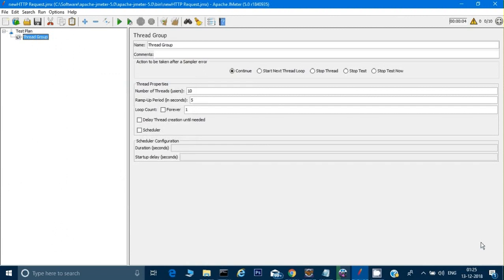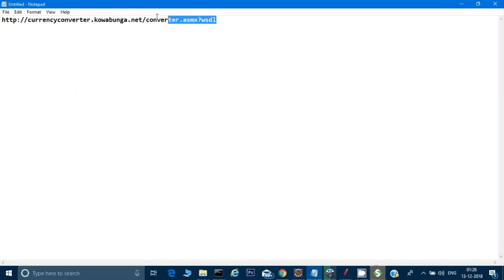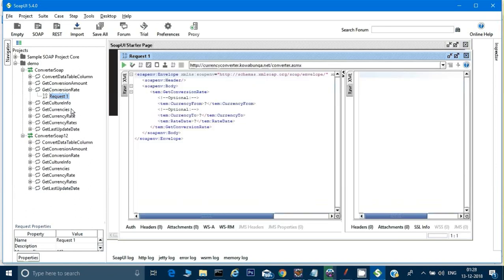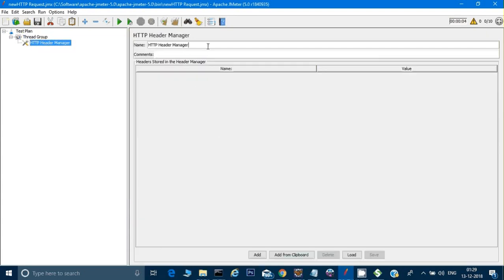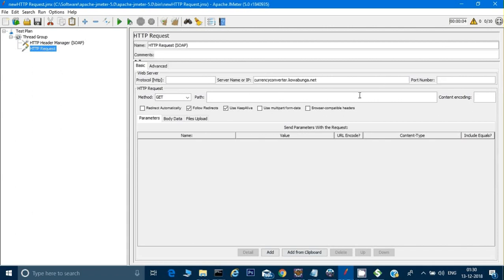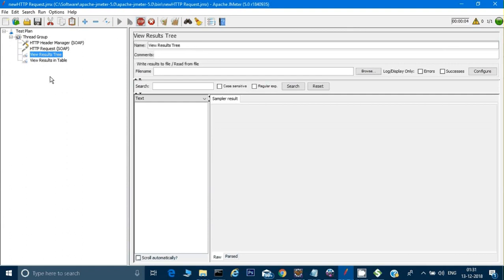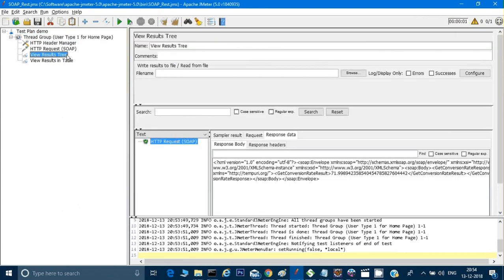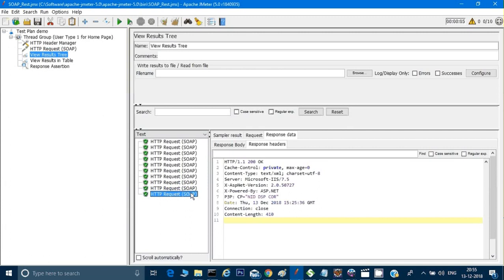How to do Performnce testing on SOAP API in Jmeter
This Video will explain how to do Performnce testing on SOAP API in Jmeter.

Learn Automation in Selenium, Appium ,RestAssured,Maven,Jenkins,Git,Jmeter from scratch !

Also videos for Jenkins,SoanQube,Selenium Grid,TestNG Framework,Applitools,Page object pattern in automation,Interview questions and many more.

Hardware i am using to record all my videos

Boya Mic